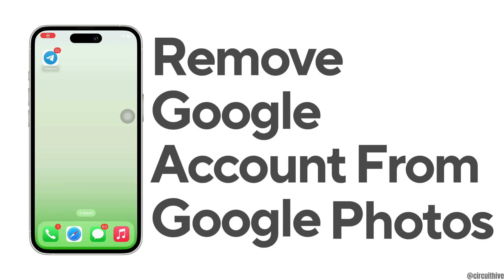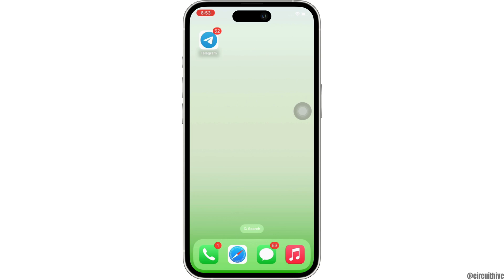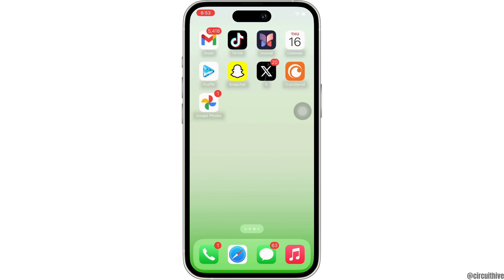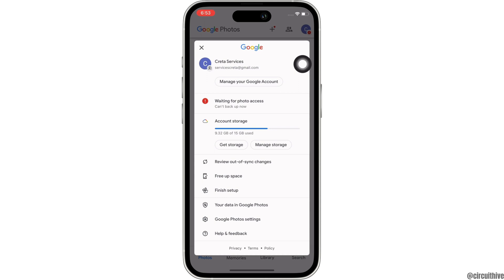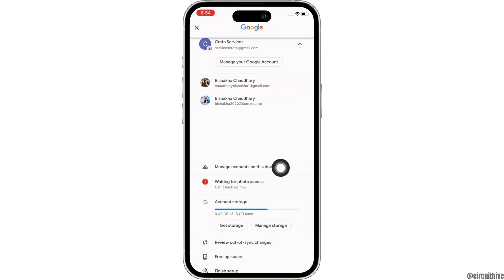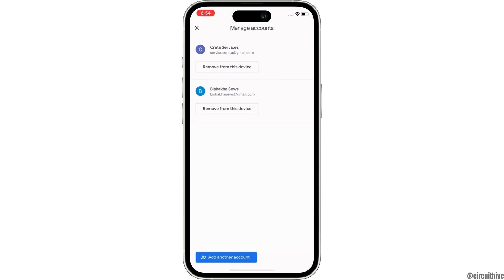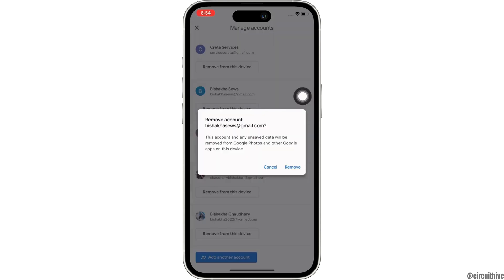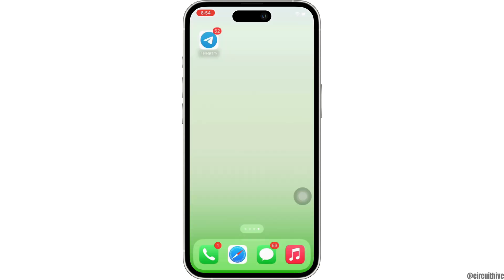How to Remove Google Account From Google Photos [easy]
How to Remove Google Account From Google Photos [Easy] | Manage or Unlink Your  Gmail Accounts

Looking to remove your Google account from Google Photos? This easy guide provides step-by-step instructions on how to remove your Google account from Google Photos, allowing you to manage your accounts and maintain privacy according to your preferences.

In this tutorial:
0:00 - Introduction
0:15 - How to Remove Google Account From Google Photos [Easy] | Manage Your Accounts

Discover how to quickly remove your Google account from Google Photos with this straightforward tutorial. From accessing account settings to navigating to the account removal option, this guide covers all the necessary steps to help you detach your Google account from Google Photos easily.

Maintain control over your accounts and privacy settings by following this guide on how to remove your Google account from Google Photos in an easy and efficient manner!